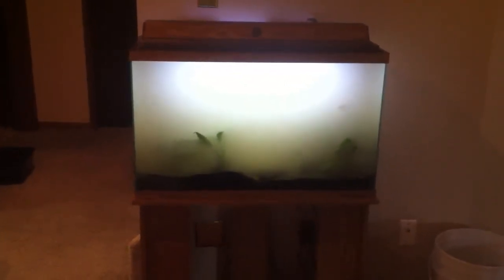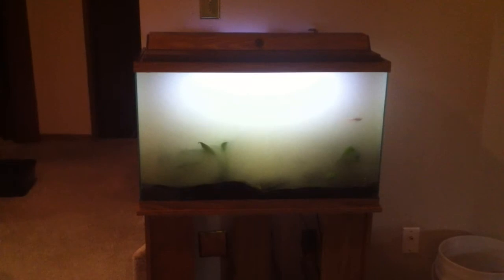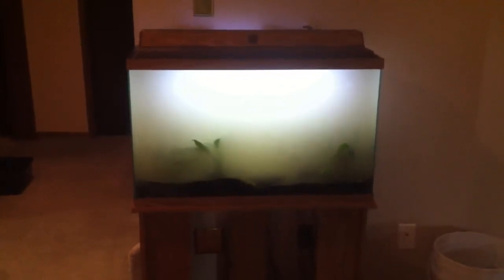How to move a fish tank: Part 2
The Black Flourite Sand I swapped the rocks with is VERY fine, so it floats in the water for quite some time. This is a quick video showing what my tank looked like shortly after I moved it and put it all back together. Very Murky.

I unfortunately lost on siamese algae eater during the move, it jumped out of the 5 gallon pail it was in while I was driving. A failed leap to freedom lol RIP.